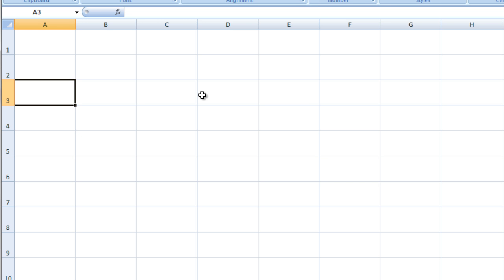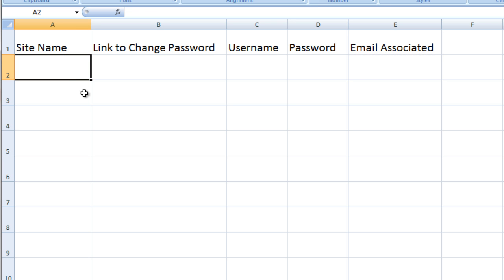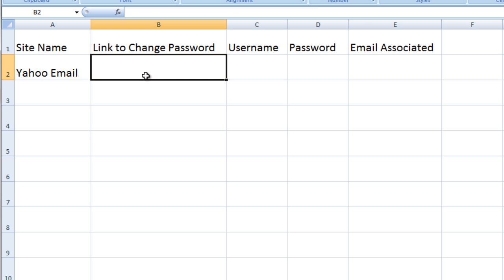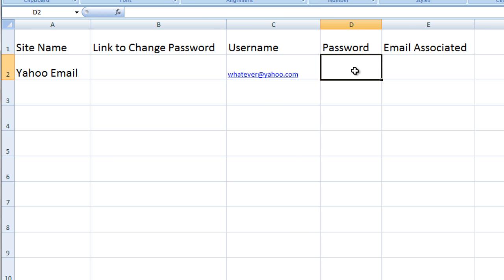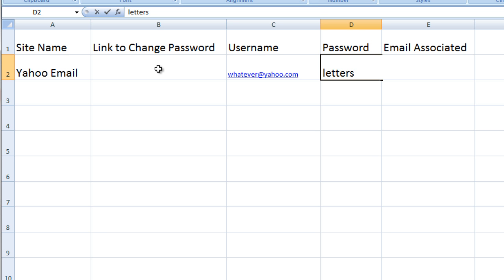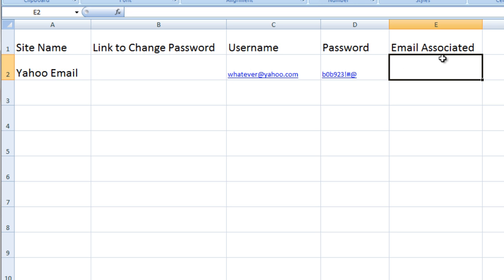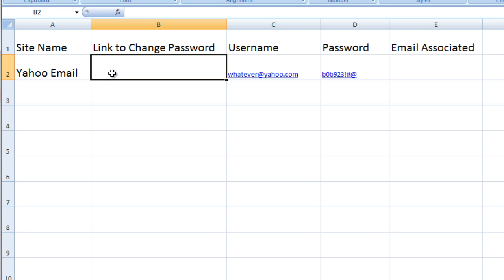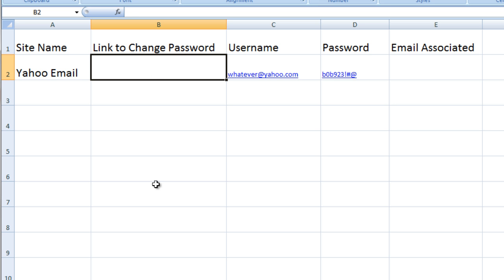Ethical Hacking | Passwords Session | part 5